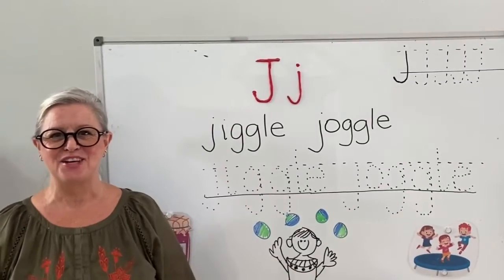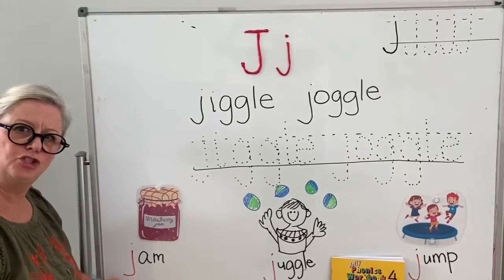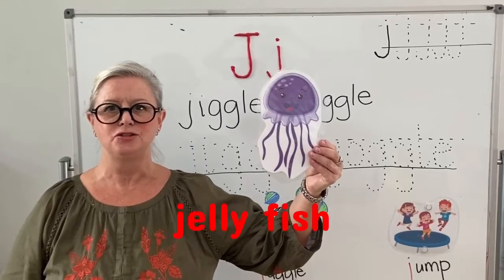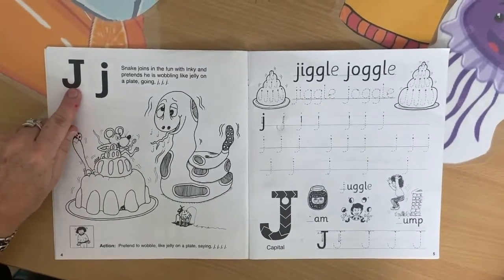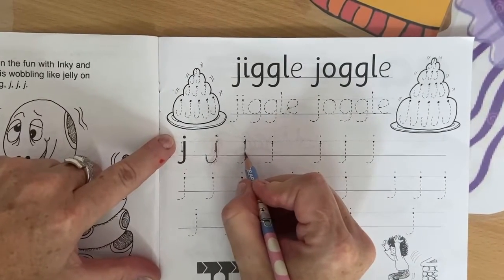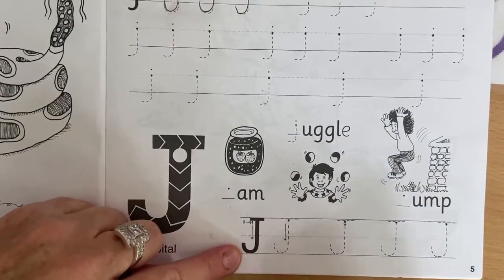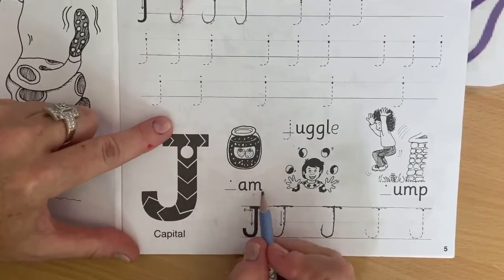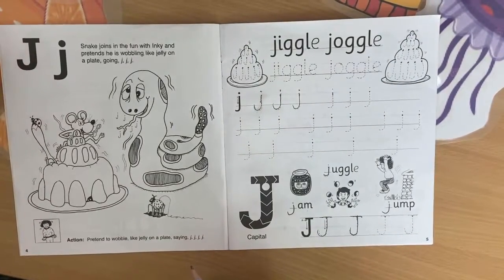K3 : Phonics Jj